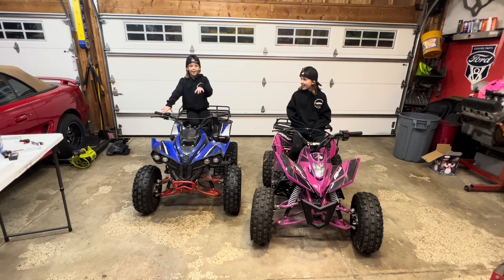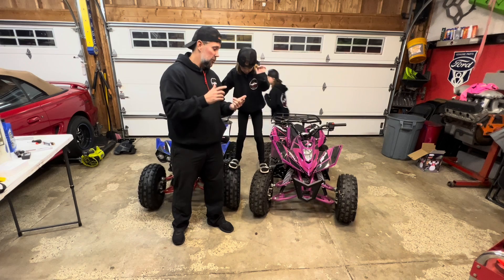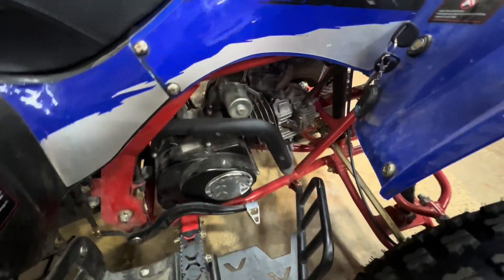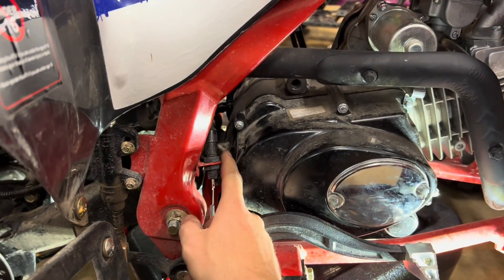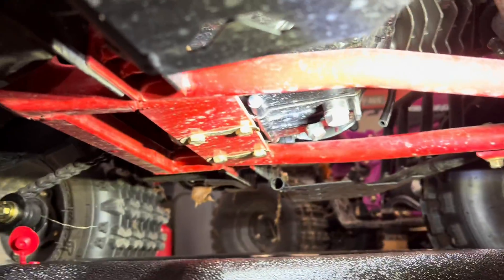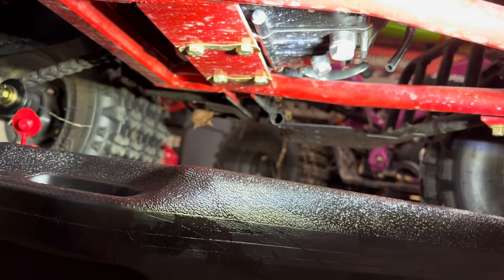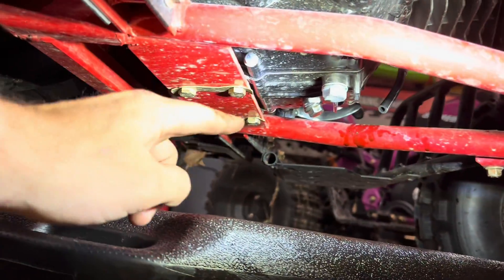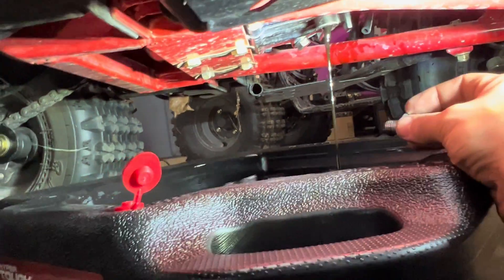Apollo 125cc ATV- Easy Oil change, Spark Plug, & Battery replacement on our Chinese four wheeler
✌️ Link to the parts used on our ATV build
✅ Link to PPE Amazon store

We've had these little Apollo 125cc Chinese ATVs for a couple years now and it's time to do the first tune-up, so we're going to show you how to easily replace the original low quality spark plug they come with, with an awesome Iridium spark plug from NGK as well as change out the battery with a longer lasting AGM unit, and do an oil change with some fresh 15w-40!

These little Apollo's are easy bikes to work on yourself, and this video will help you get your four wheeler back on the road rippin in no time! Be sure to watch the video, and I'll see you soon!